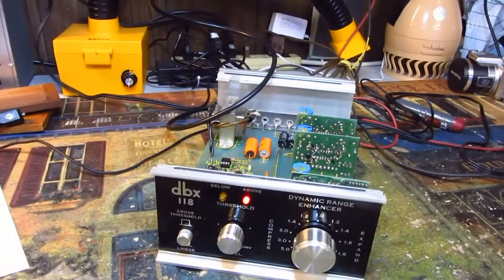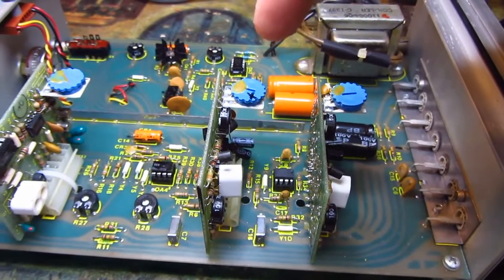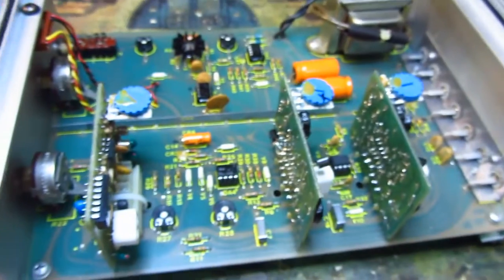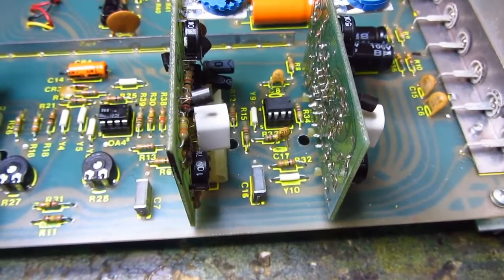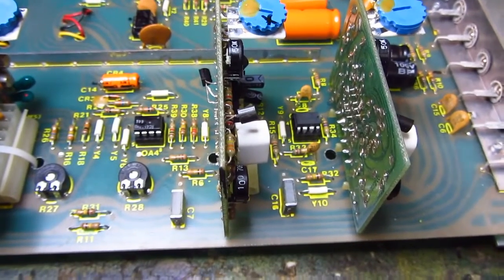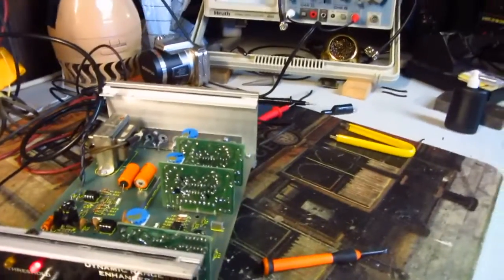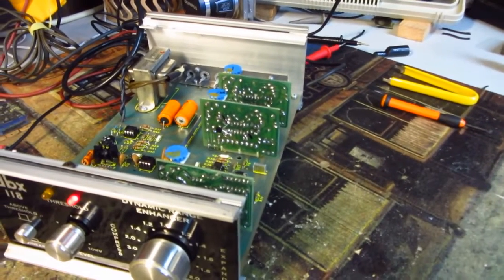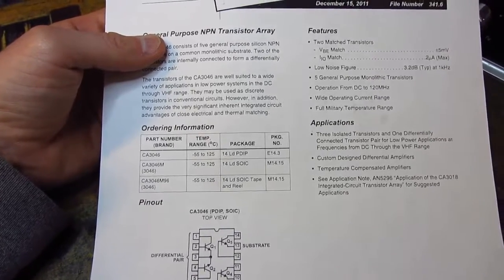DBX 118 Dynamic Range Expander repair 1 Channel dead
DBX 118 Dynamic Range Expander repaired, 1 Channel was dead, problem was that one of the general-purpose NPN transistors inside the CA3046 package went open.  Replaced that 1 defective transistor section with a general purpose S8050 transistor externally.